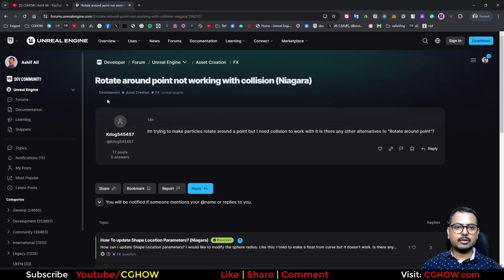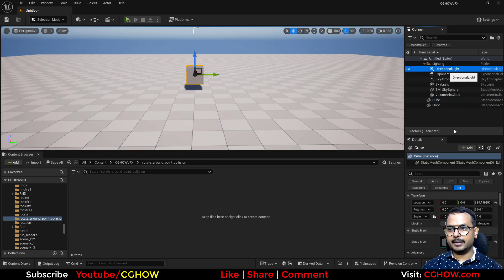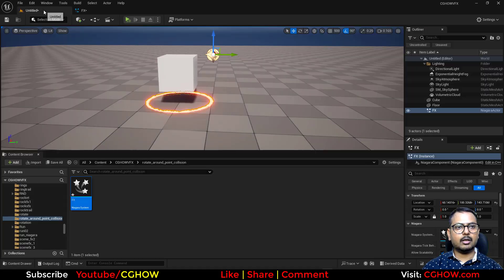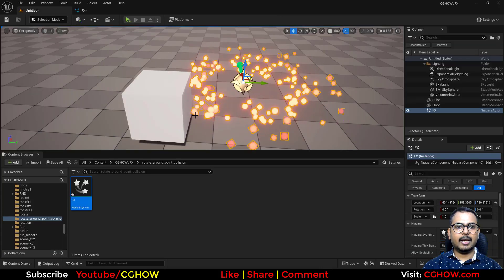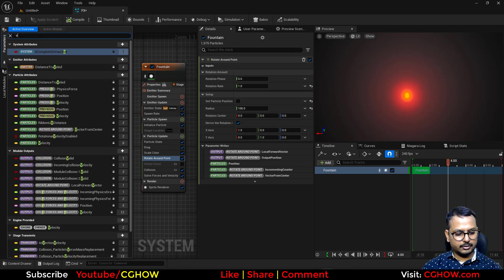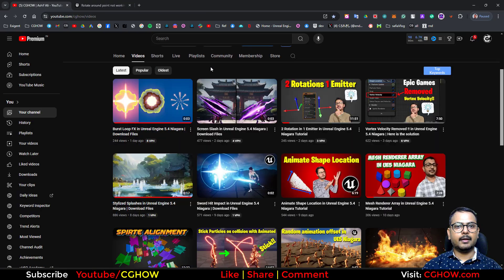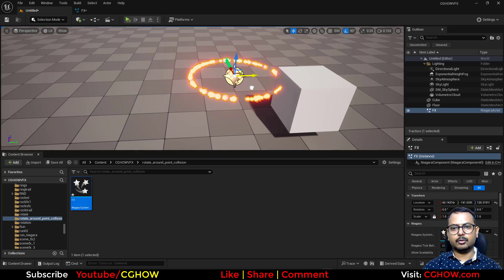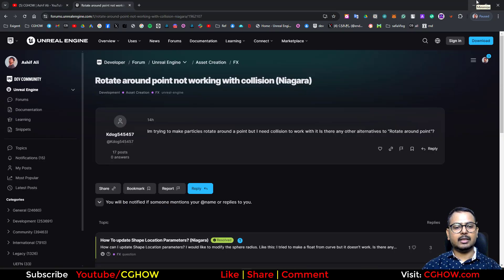Unreal Engine 5 Niagara: Fixing Collision Issues with Rotate Around Point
Fixed Collision Issue with Rotate Around Point in Unreal Engine 5.4 Niagara Tutorial